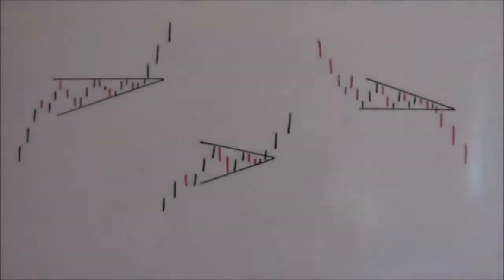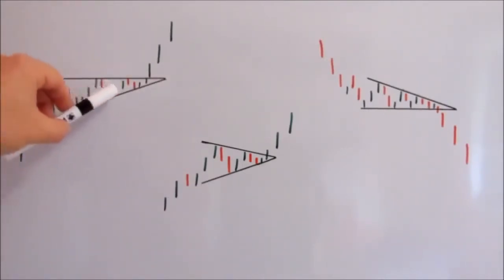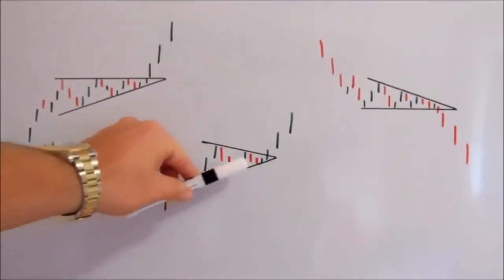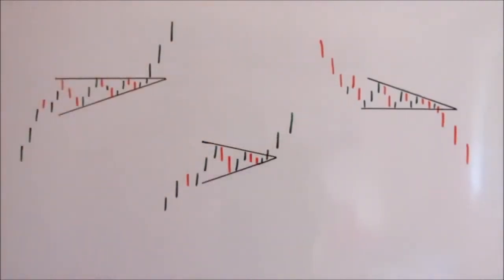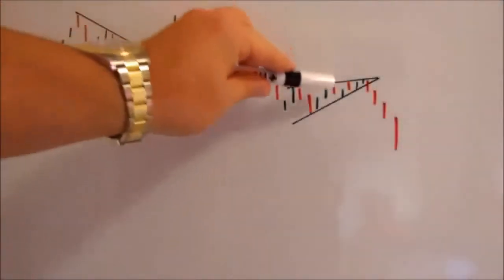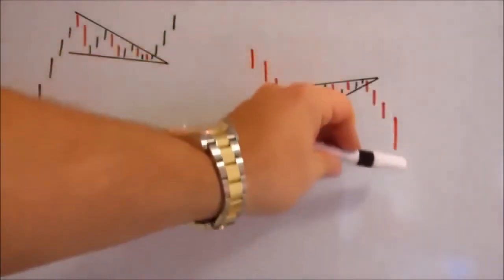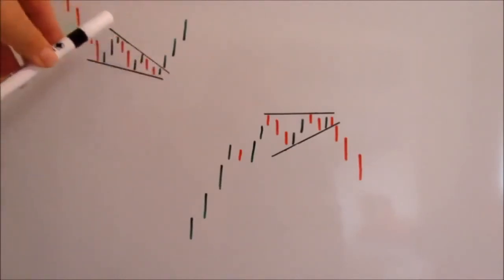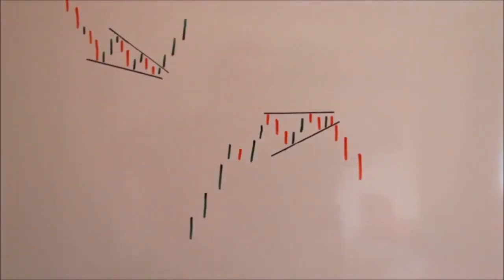Analyzing Chart Continuation Patterns: Triangle Patterns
Analyzing Chart Continuation Patterns: Triangle Patterns There are several types of patterns that look like triangles, and for the most part they are continuation signals. The triangle patterns are formed by connecting consecutive high points with a straight line, and consecutive low points with a straight line. If the lines converge to the right, they form a triangle.

As a side note, it is possible that the two lines will diverge, becoming wider and wider apart. This is called a Broadening Formation, and is generally not a good time to trade.

There are several different ways that the triangles can be shaped. If the top line is horizontal, and the bottom line comes up to meet it, this is called an ascending triangle. You will usually see this in an uptrend, and it is bullish. When the price breaks out of the triangle formation, about 2/3 to 3/4 of the way along the pattern, you should expect it to carry on upwards.

The opposite form, called a descending triangle, has a horizontal line under the price and the line over the price slopes downward. This is seen in a downtrend, and once again denotes a continuation of the trend. It is a graphical representation of a stubborn support level which eventually gives way under pressure and the price continues downwards.

The third alternative of the conventional triangles is one where the top line slopes downward and the bottom line slopes upward. This is called a symmetrical triangle. As you can see, it has no particular bias in an up or down direction. The normal outcome is that the trend continues, so this too is a continuation pattern.

There is also another type of triangle which is called a wedge. The difference with a wedge pattern is that both lines slope in the same direction, up or down, although they still converge to a point. It is usual to see a wedge pattern which slopes in the opposite direction to the trend that it is in.

For example, in an uptrend you might have a wedge pattern sloping downwards, and eventually the price would break out upwards and continue in the uptrend. Such patterns can last from one to three months before they resolve. In a downtrend, you would tend to see a wedge pattern which slopes upwards.

This is a brief summary of the different types of triangle shapes that you may see on a pricing chart, and which are considered to be continuation patterns. Of course, they are not guaranteed to be followed by a continuation of the trend, but they are considered fairly reliable, working most of the time.

At the start it was mentioned that triangles are mostly continuation patterns. The exception is the wedge pattern, which is strongly biased towards its function. This means that a bullish wedge pattern, which slopes downward, if seen in a downtrend may precede a reversal and a change to an uptrend. The strength of the wedge pattern tends to overcome the original trend.